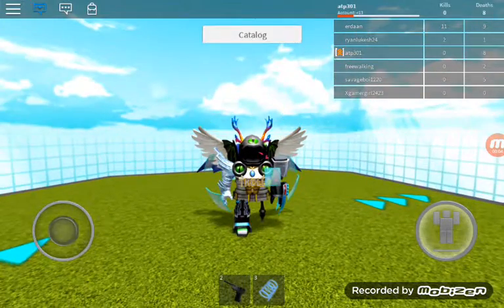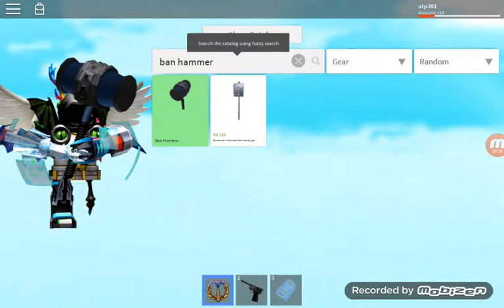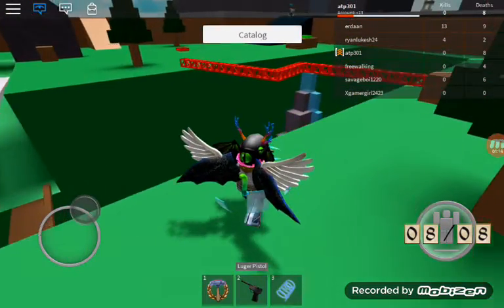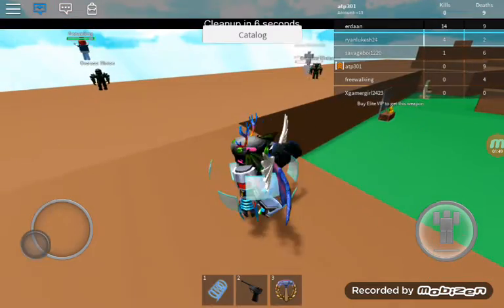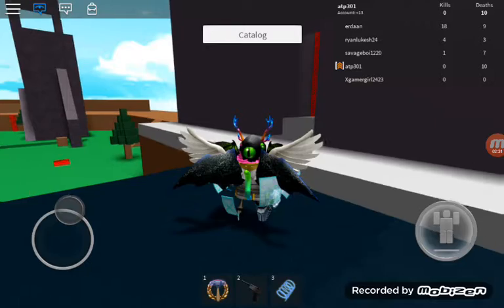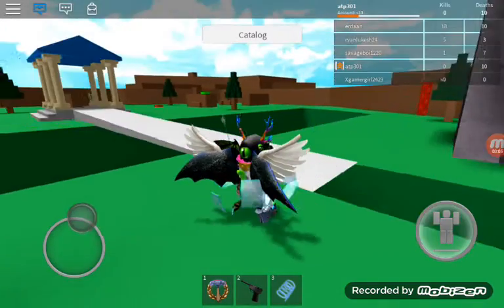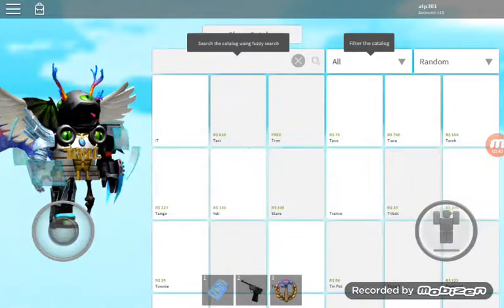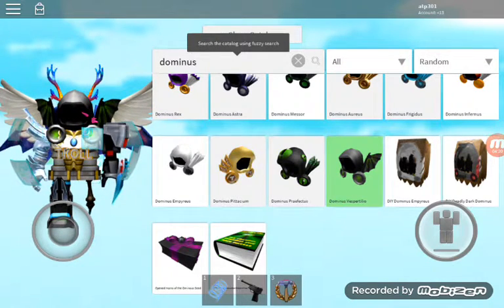HOW TO TEST THE BAN HAMMER!!! (You cant ban people...)